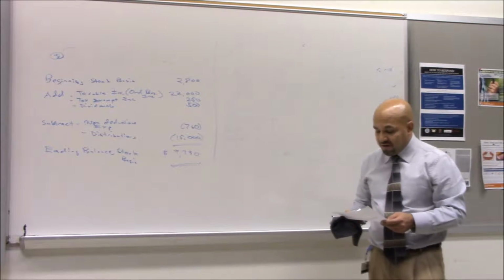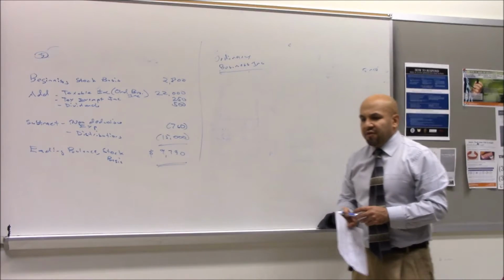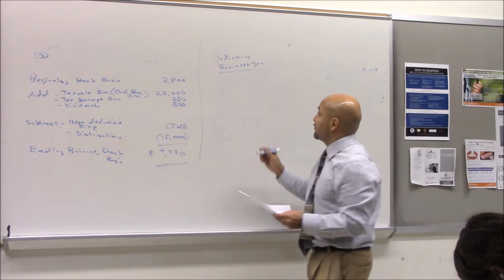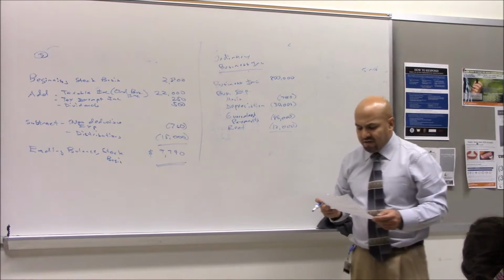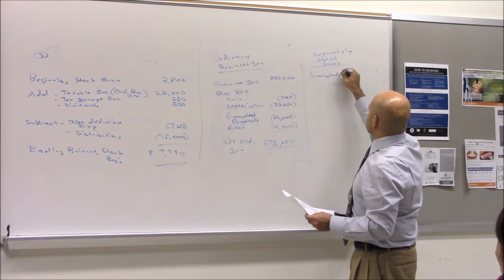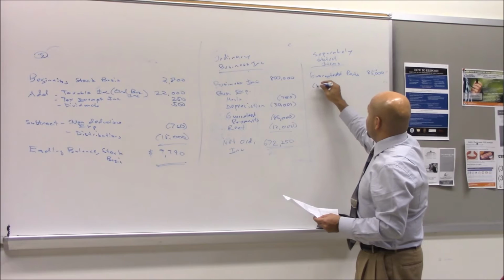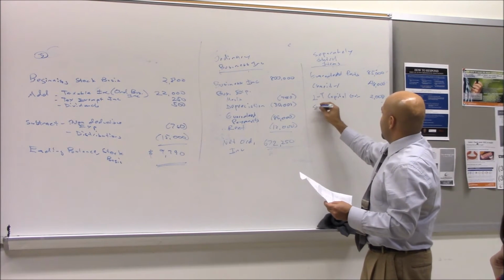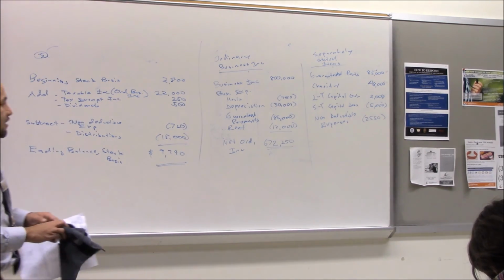Partnership Ordinary Income and Flow Through Items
Check out my presentation on partnership ordinary income and flow-through items.